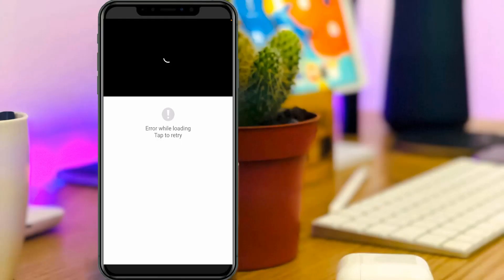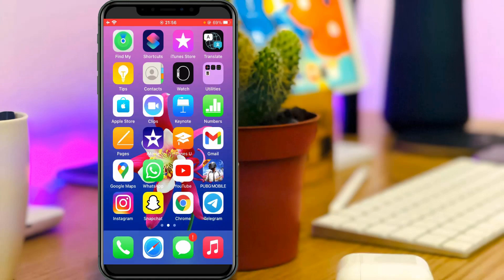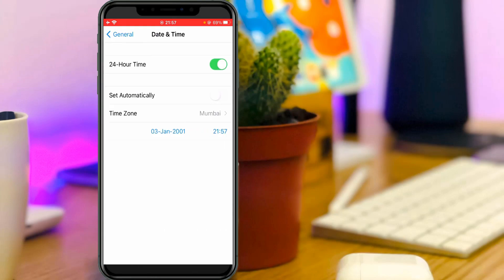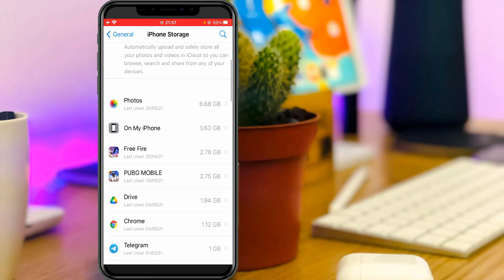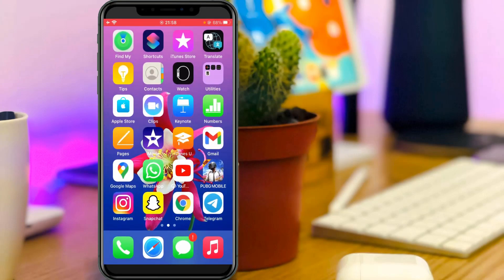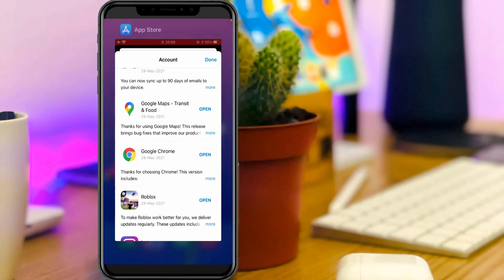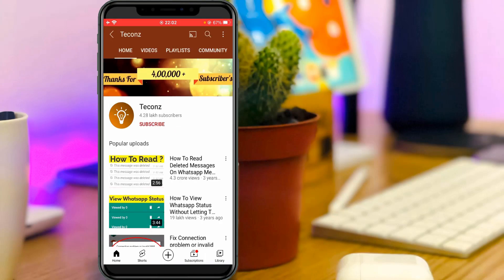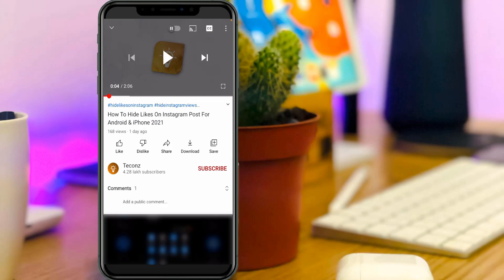Fix youtube error while loading tap to retry ios iphone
This tutorial is about how to fix error while loading tap to retry youtube.

Here i show the steps by using my iphone se and which is have the operating system of 2023 released new update of 14.6.

Some other iphone working models are iphone 4,iphone 4s,5s,iphone 8,iphone 11,iphone xr,xs max and iphone 12.

Some ipad working models are old ipad mini,ipad mini 1,ipad 1,ipad 2 and ipad 3.

Today i get the following one error notification while i try to play the videos in youtube app :

Error while loading

Tap to retry

How to solve youtube error loading tap to retry :

1.If you get this issue first of all check your date and time settings.

2.If it is set to correct or not.

3.By simply goto settings - general - date & time.

4.Here you can click to enable "Set Automatically".

5.And then go back the one step and click to access "iPhone Storage".

6.Here you can locate youtube and click to open it.

7.Now you can press "Offload App",and don't forget to restart your iphone.

8.After the restarting is completed,now this problem is fixed in permanently.